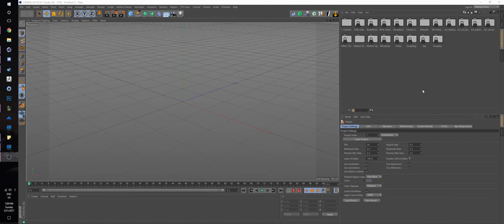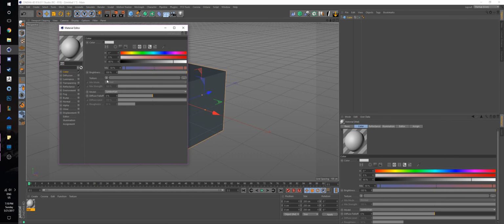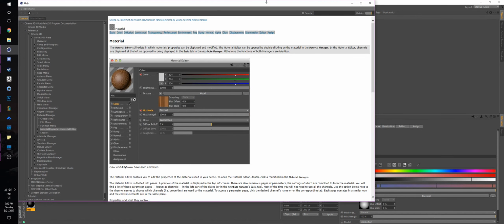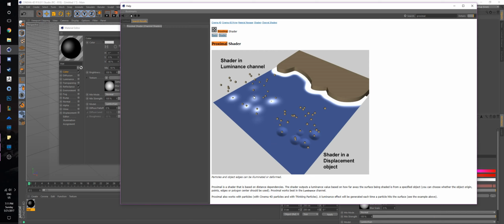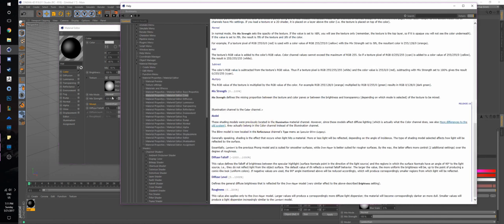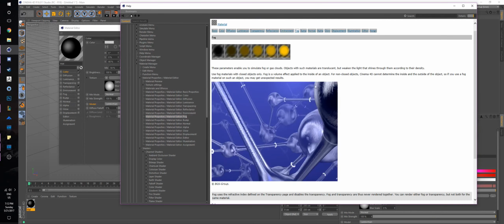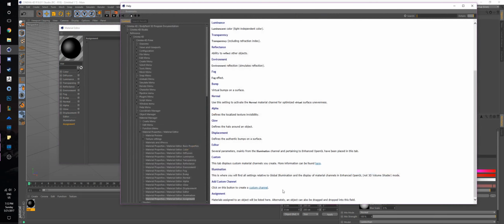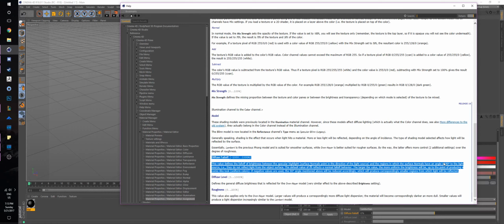How to ask Cinema 4d for help: Cinema 4D for Beginners part 5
If you don't understand it even after pressing show help then google it :)

I also occasionally post on Imgur: descent098.imgur.com/